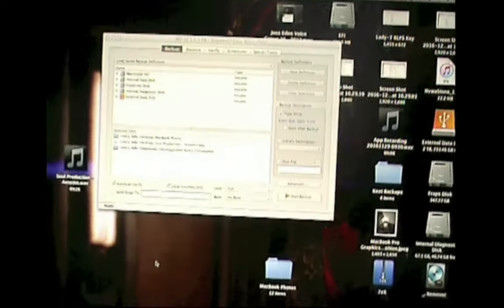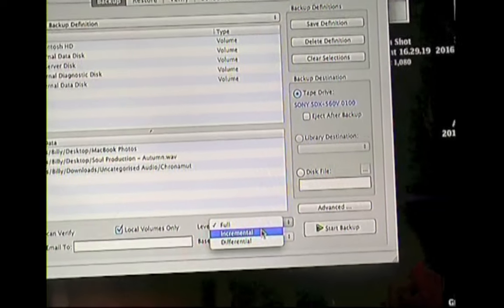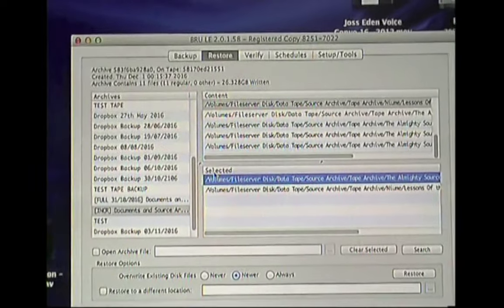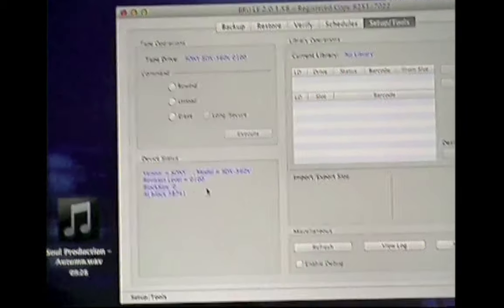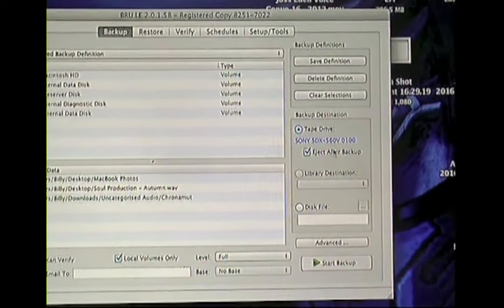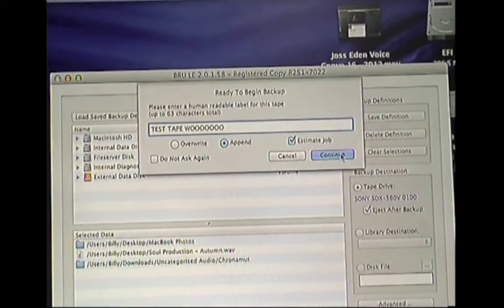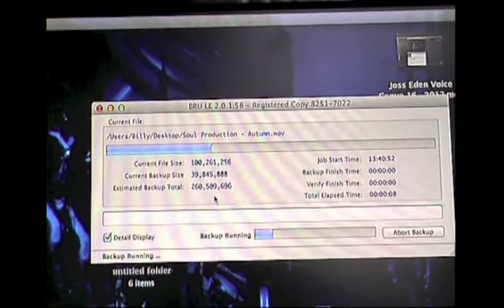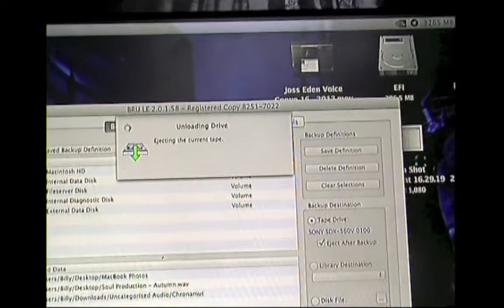Odd/Old Tech Episode 4 - Sony AIT-2 Turbo Tape Drive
Welcome to the fourth episode of my Odd/Old Tech series! Today i talk about the Sony AIT-2 Turbo Tape Drive!

A mixture of old technology used in an odd way. Tape. To store data? What!? But, it does have its uses! As i explain in the video!

Just to note here as well this video shows *MY* system and how i run my backups, its not supposed to be any sort of "Oh well tape is 10000 times better"  and is just supposed to be an insight at how tape is still useful. Heck im using a tape camcorder to shoot these episodes hahah! if you have a different type of setup and it works? Great!

Also, check out LadyT's artwork! She is the one who i comissioned the intro/outro artwork from.